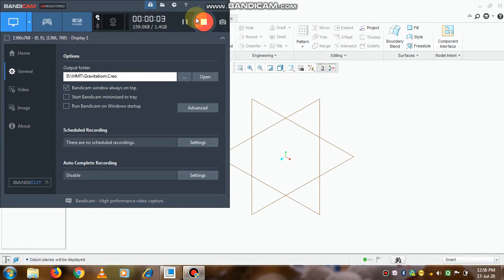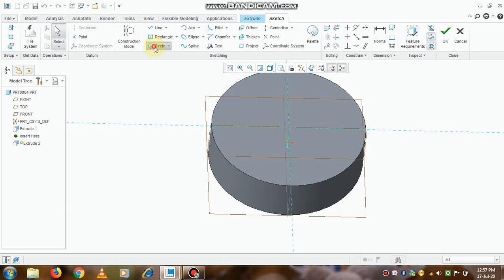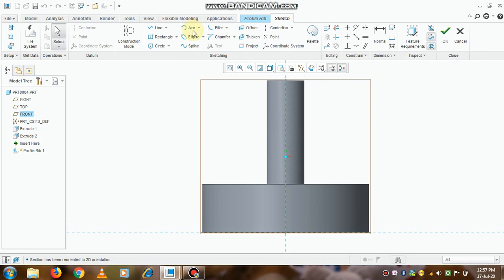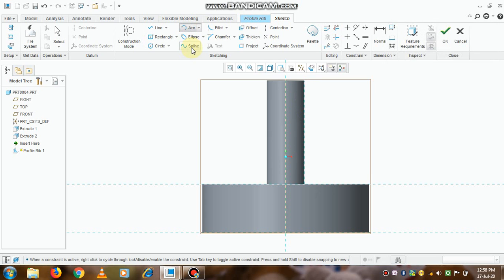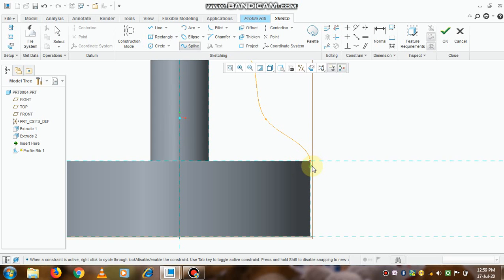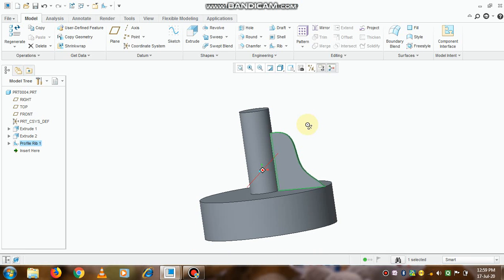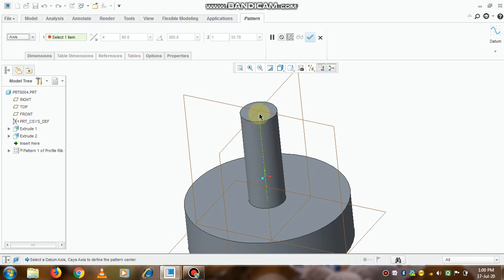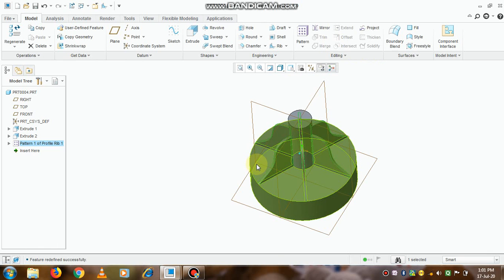Creo Profile Rib Feature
This video describes how to create profile rib. This will help you learn rib and Pattern Command.
1. Rib Tool in Creo 3.0